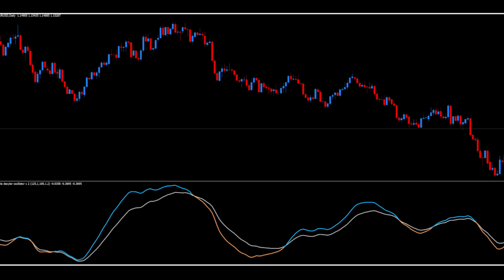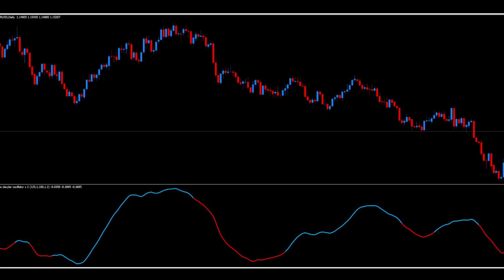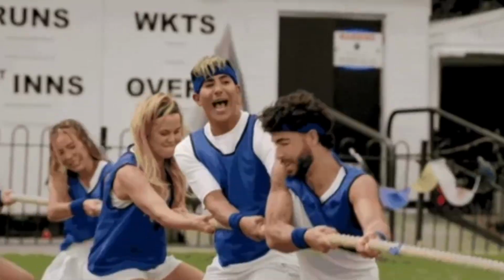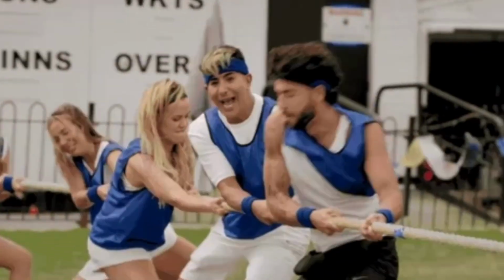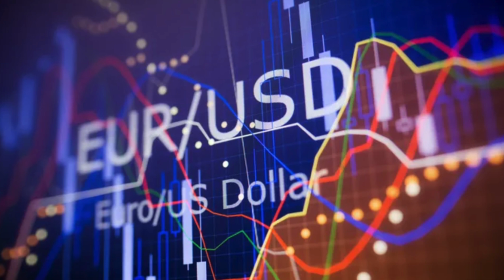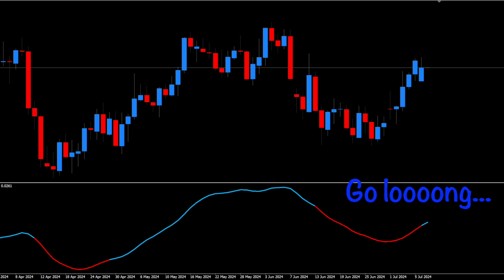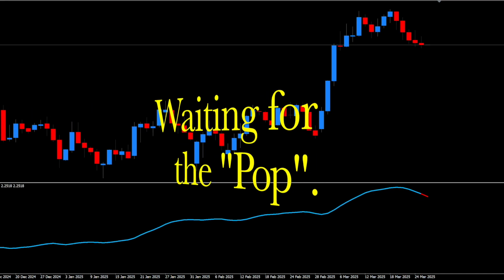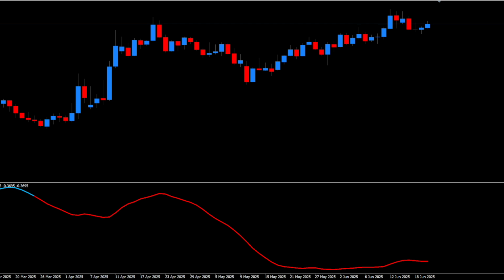Decycler Oscillator as a Confirmation Indicator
Yet another one from the man, the legend…John Ehlers.  We think you’ll like this as it’s a color change, something we don’t get a lot of.  We made a tweak to the visuals, which we explain in the video.  Also, stick around to the end of the video as we have an important announcement we think many of you will appreciate.  We’ve also included a few extra links below to help you navigate additional resources.